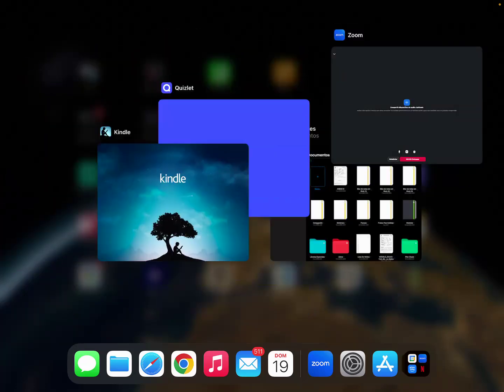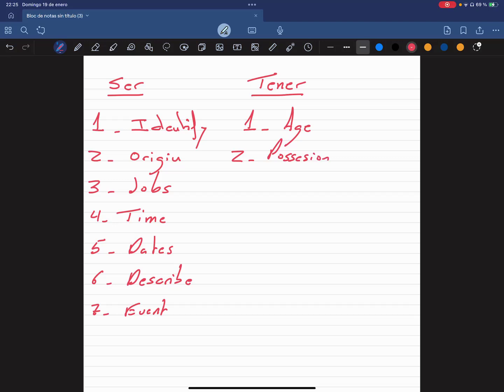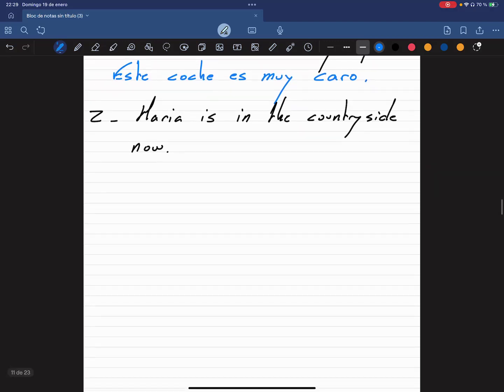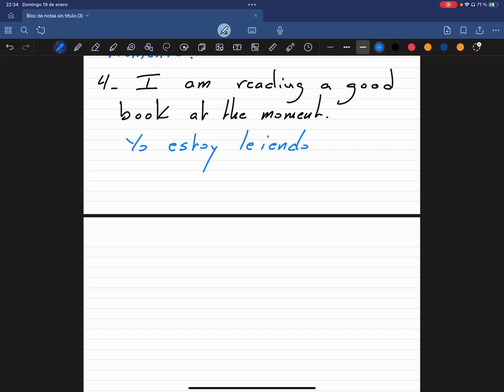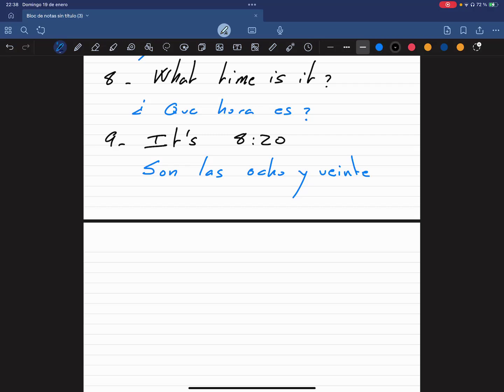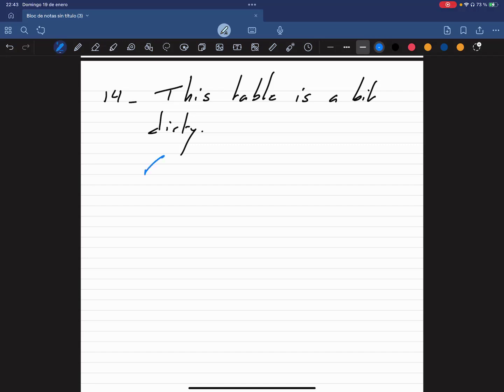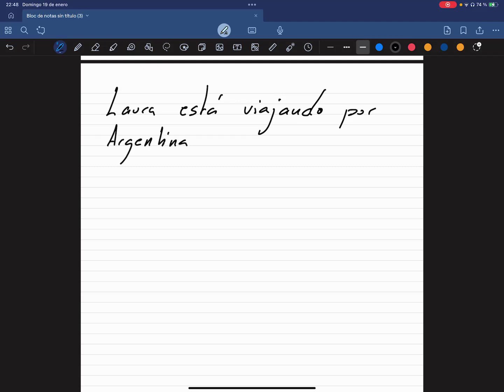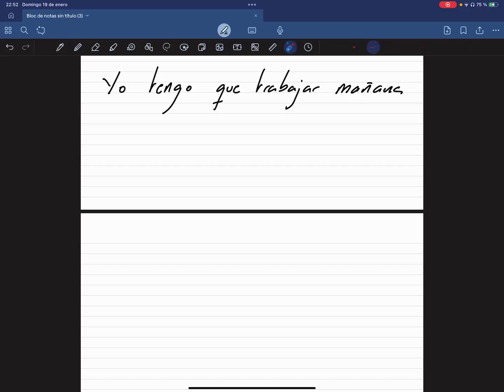Practica 7 - Ser, Estar y Tener en presente de indicativo